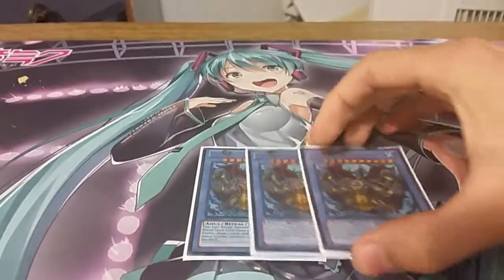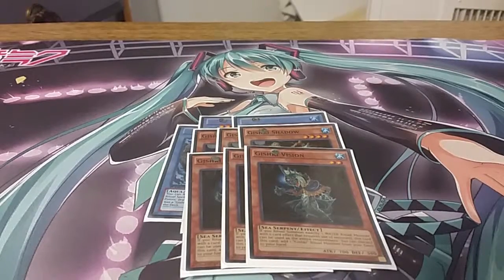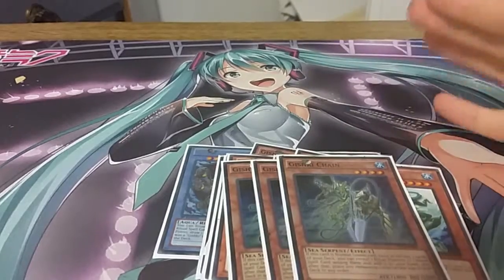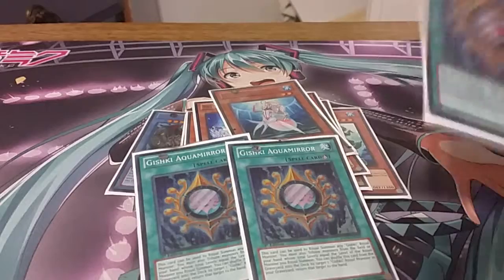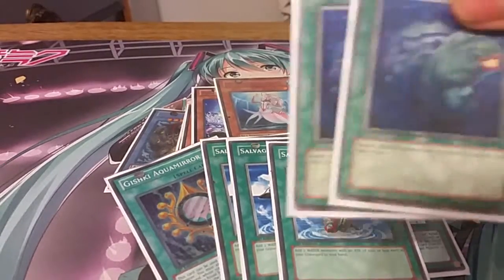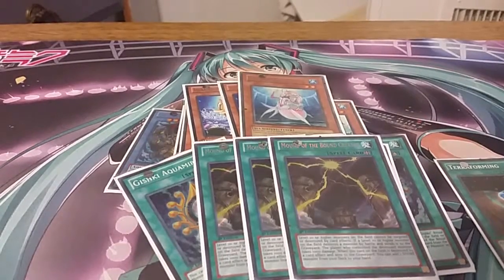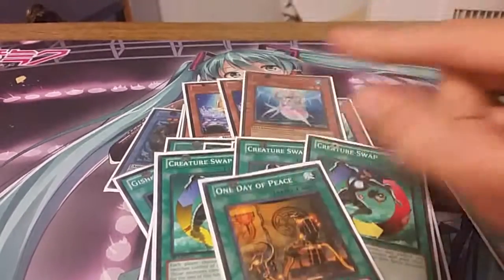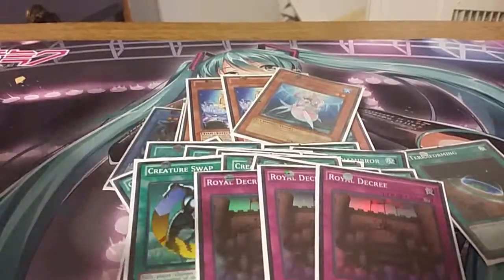Yu-Gi-Oh! Gishki Zielgigas OTK Deck Profile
More deck profiles. ENJOY! !!!